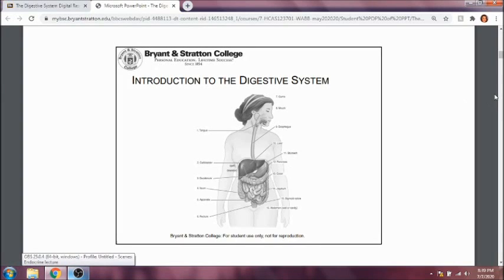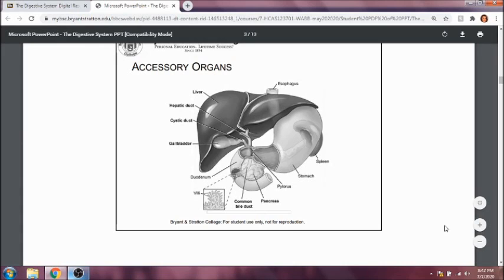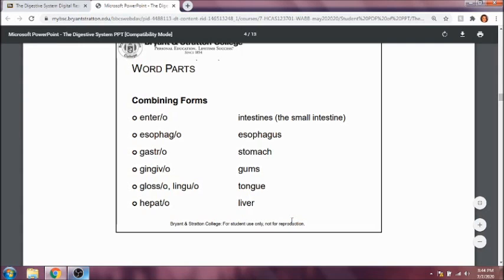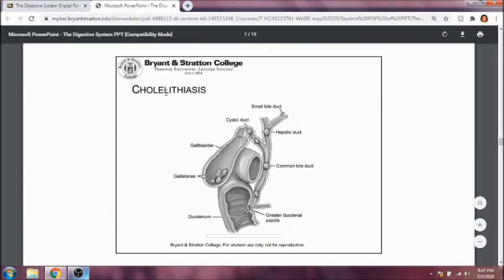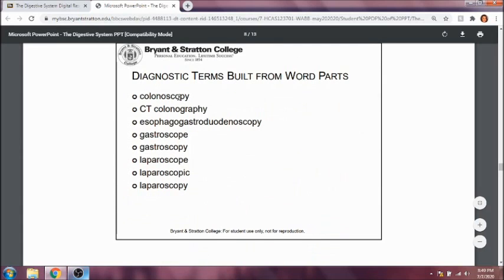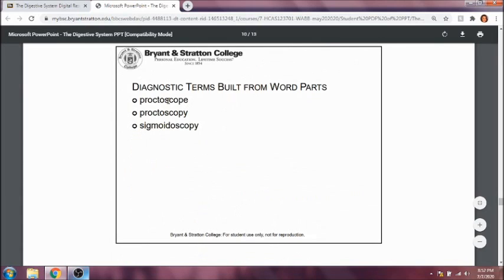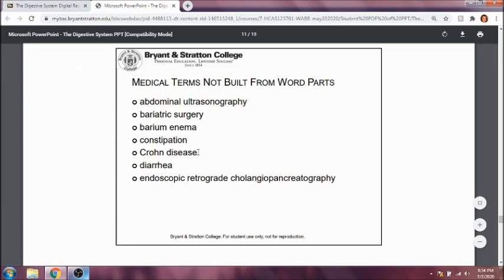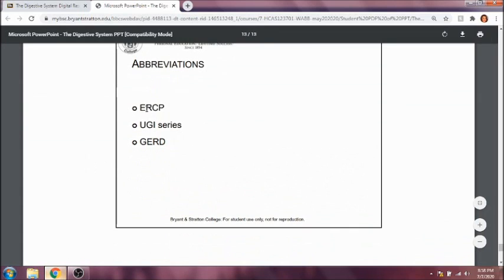HCAS123 Digestive System